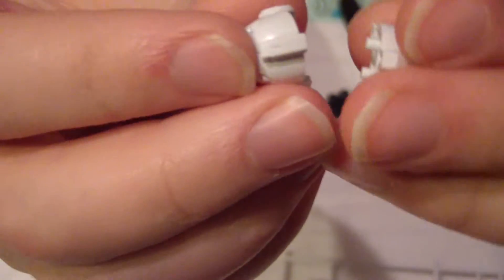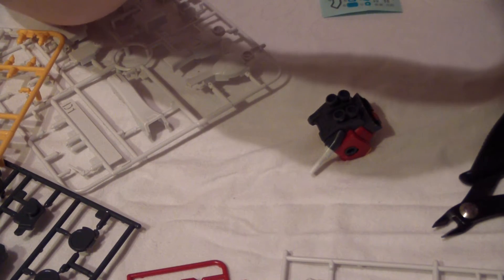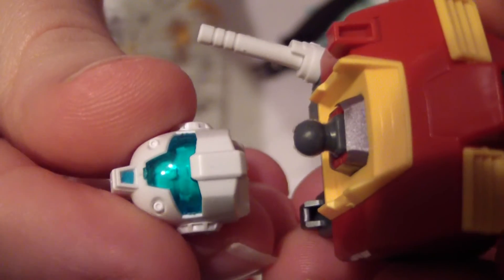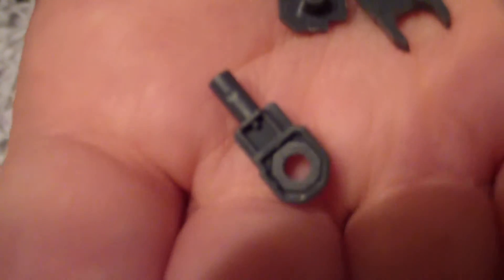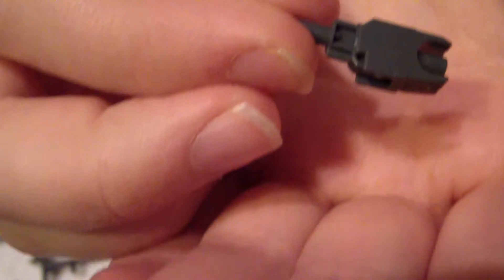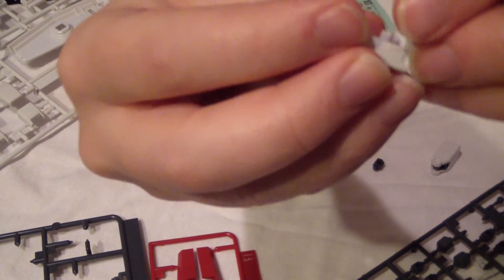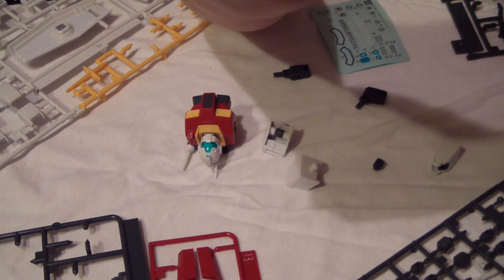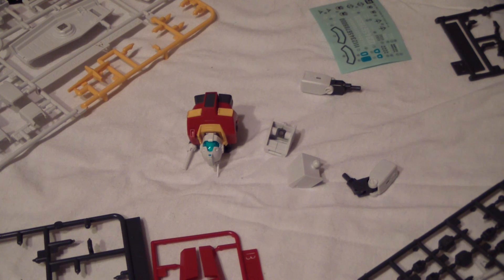GMII 1/144 HG Lets Build Pt.2